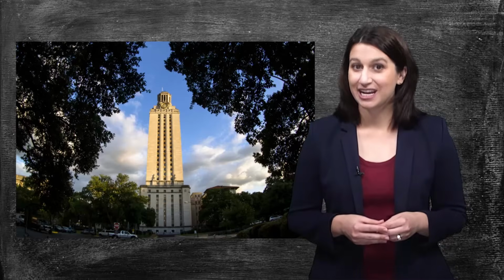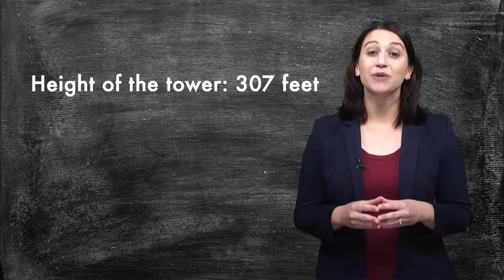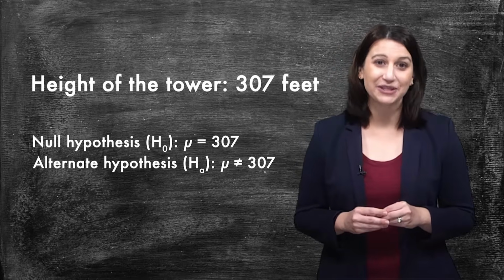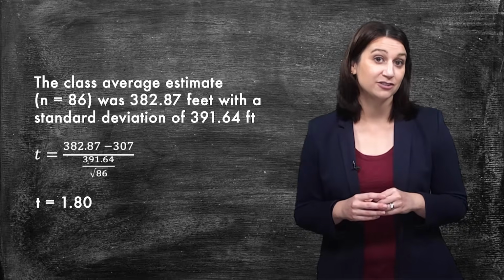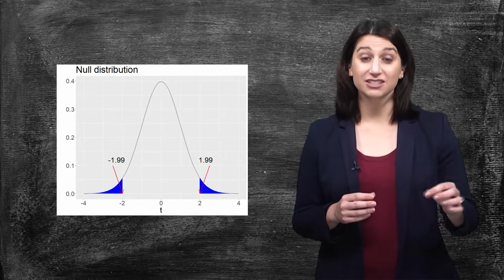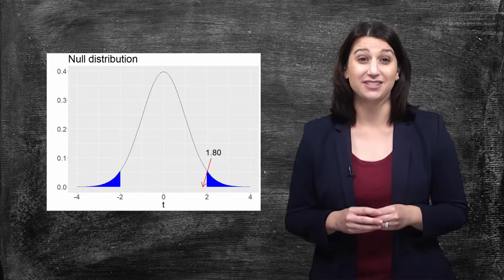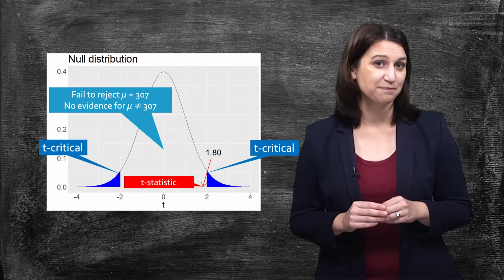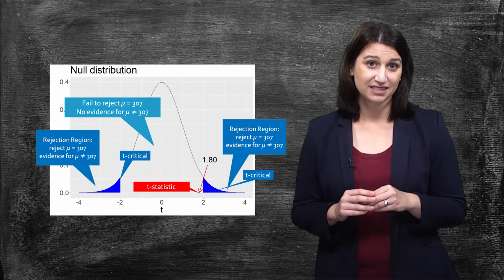One Sample T Test